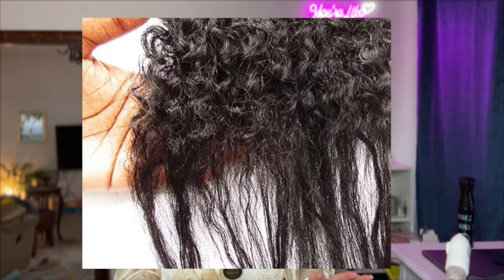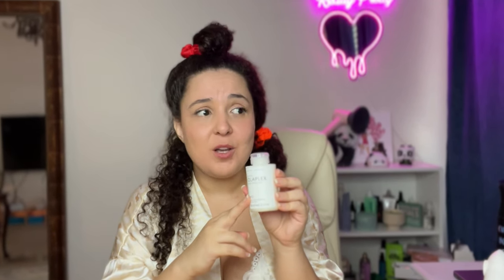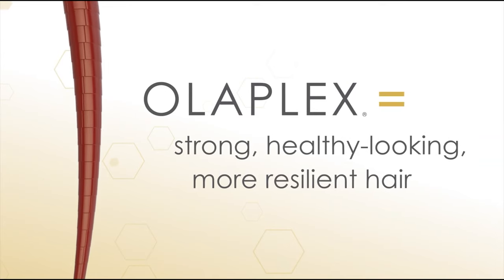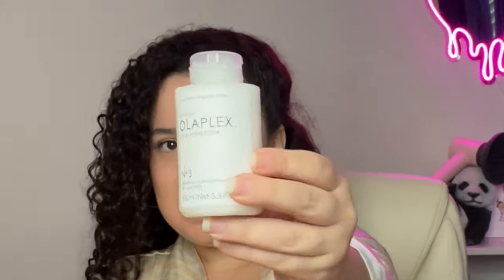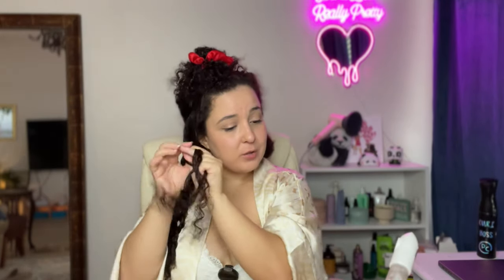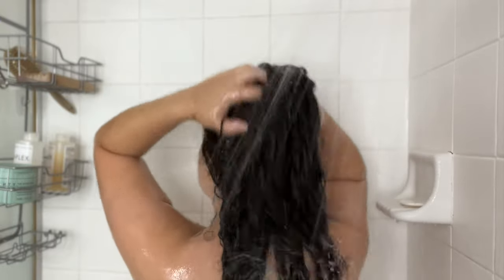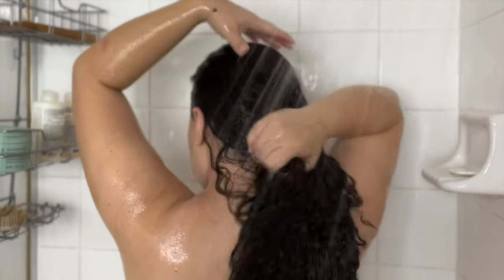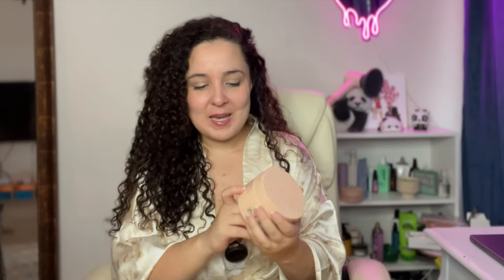How I FINALLY Saved My Damaged Curls!!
My journey from having severely heat-damaged hair to restoring my natural curls using Olaplex products. I'll walk you through my complete routine, including how I use:
Olaplex .3 Bond Builder
Olaplex .4 Bond Maintenance Shampoo
Olaplex.5 Bond Maintenance Conditioner

to repair and strengthen my hair. If you've been struggling with hair damage from heat, chemicals, or bleaching, this video will show you the steps I took to revive my curls. I'll also share some tips on curl training and maintaining hydration for beautiful, healthy hair. Watch till the end to see my hair transformation and get my top recommendations for curly hair care!

00:00 - Starting Your Curly Hair Journey
00:16 - How to Fix Damaged Hair?
00:27 - What Are Hair Bonds?
00:38 - Signs of Hair Damage
01:07 - Does Olaplex Have any Protein?
01:53 - When Should You Use A Hair Bond Builder
02:16 - Curl Training Curly Hair
02:28 - How to use Olaplex .3
03:57 - Nº.4 BOND MAINTENANCE SHAMPOO REVIEW
04:13 - OLAPLEX BOND MAINTENANCE CONDITIONER REVIEW
04:55 - Olaplex Bond Builder Results
05:37 - How to Fix Crunchy Curls
06:39 - BOND MAINTENANCE SYSTEM KIT RESULTS
07:04 - bloopers